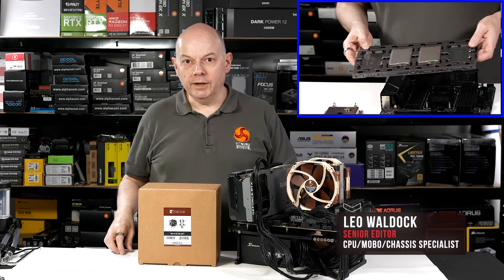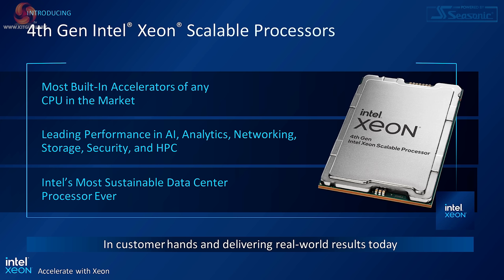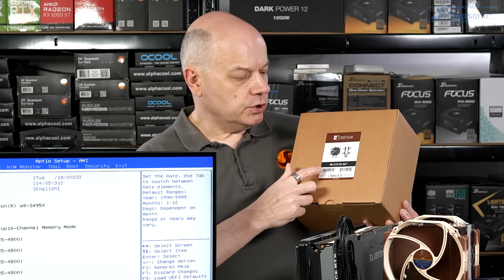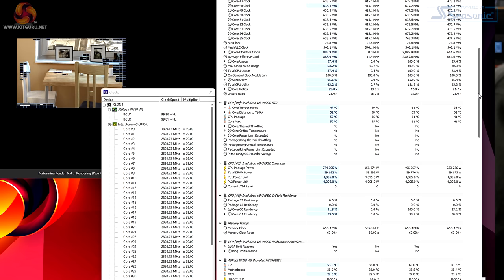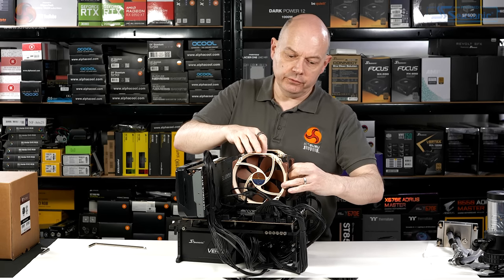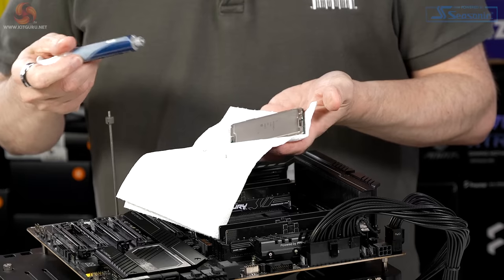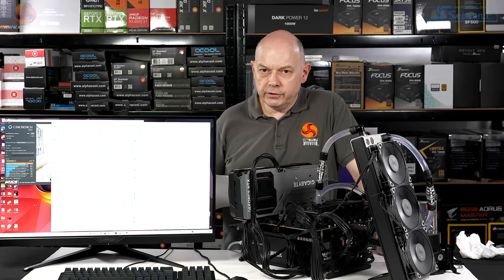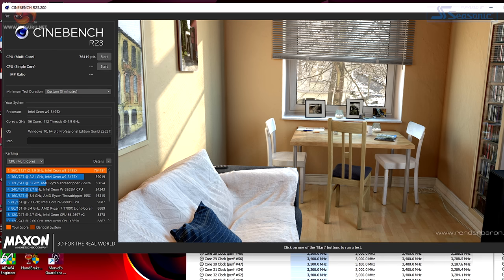4th Gen Intel Xeon W9-3495X – I Got The Power! 💪🏻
After his recent unboxing, Leo checks out the new Xeon W9 3495X processor. Its a beast!

00:00 Start
00:53 Tech info
02:47 The hardware
04:20 ASRock BIOS
04:38 Some initial tests
06:51 From Noctua to custom loop
11:21 Overclocking the CPU
12:30 Performance / temps / power
18:14 Leo’s Closing Thoughts

Test Systems:
Processor: 4th Gen Intel Xeon W9-3495X and W9-3475X
Motherboard: ASRock W790 WS BIOS 3.1
CPU Cooler: Noctua NH U14-S DX-4677
Thermal compound: Arctic MX-4
Memory: 64GB Kingston Fury Renegade Pro DDR5-6000MT ECC
Graphics card: Gigabyte GeForce RTX 4080 Gaming OC 16GB GDDR6X
Power supply: Seasonic Vertex GX-1200
SSD: 1TB PNY XLR8 Gaming M.2 NVMe
OS: Windows 11

Custom Loop Cooling:
Pump/reservoir: EK Quantum Inertia D5 and EK XRES 140
CPU block: EK-Pro CPU WB 4677
Radiator: EK Quantum Surface P360M
Fans: 3x Phanteks T30
Coolant: Alphacool Ocool Tec Protect Ultra Clear

Pros:
Impressive performance from the high core count models.
The price is competitive with AMD.
CPU temperatures are icy cold.

Cons:
Clock speeds are held back by the high power draw.
The power draw is far too high compared to AMD.
Sapphire Rapids has suffered delay after delay.

KitGuru uses a variety of equipment to produce content:
As of May 2019: